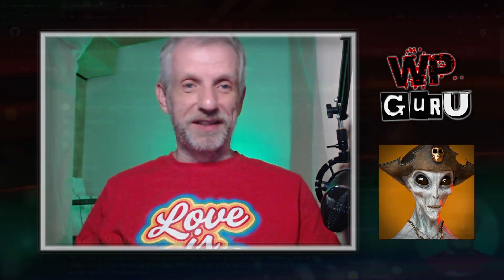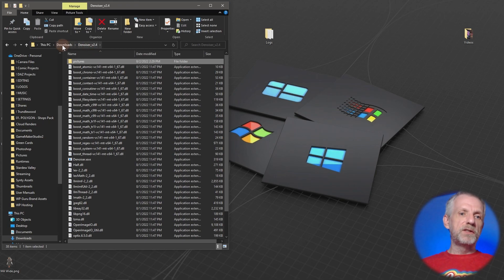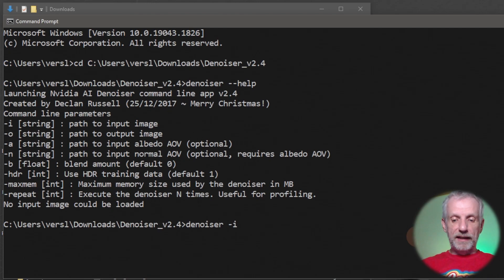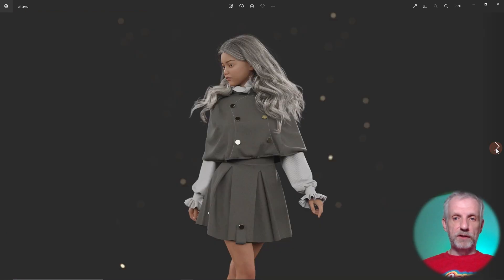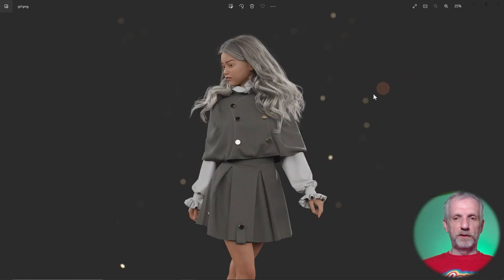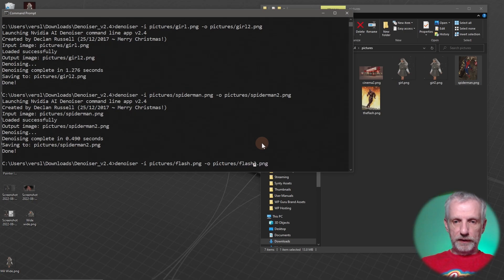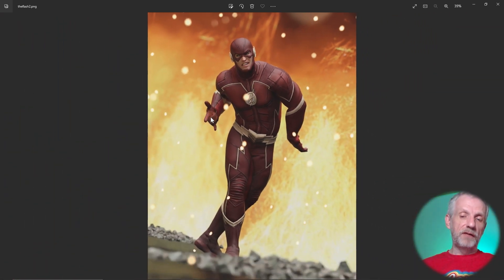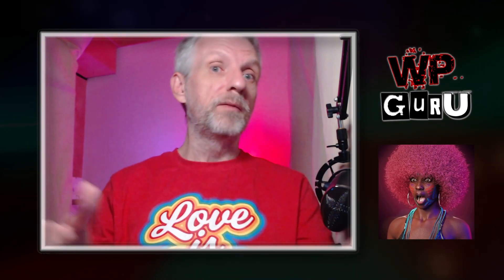Cleaning up images with the stand-alone NVIDIA Optix Denoiser (no rendering required) 😲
Did you know that you can run the NVIDIA Optix Denoiser on any image from the command line, whether it's a render or not? Me neither! Thanks to Declan Russel, there's a handy tool we can run on any image, removing noise and some render artefacts in seconds. This is great news if you've had a long-running render and realise later that the denoiser didn't kick in, or if you want to clean up an old photograph. In this episode I'll show you how to use the tool.

Thanks to Samartian Noble for bringing this to my attention 🙏